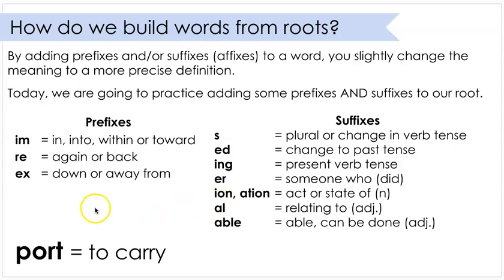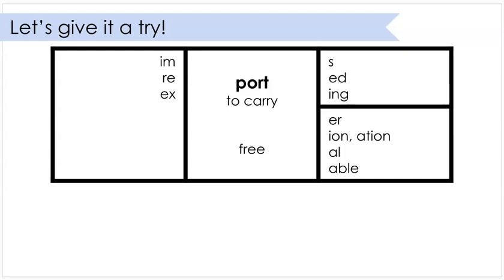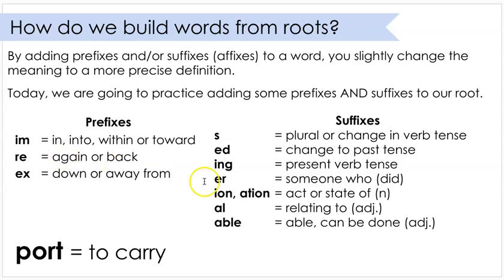Morpheme Matrices - Words with the base word "port" - Lesson 4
This week, our morpheme skill is learning about words from the root word “port.”

port = to carry

Today, we are going to practice adding some prefixes to our root.

im = in, into, within or toward
re = again or back
ex = down or away from

AND, some suffixes as well!

s = plural or change in verb tense
ed = change to past tense
ing = present verb tense
er = someone who (did)
ion, ation = act or state of (n)
al = relating to (adj.)
able = able, can be done (adj.)

The goal of this video is to help students be able to create and understand words made from this root word.